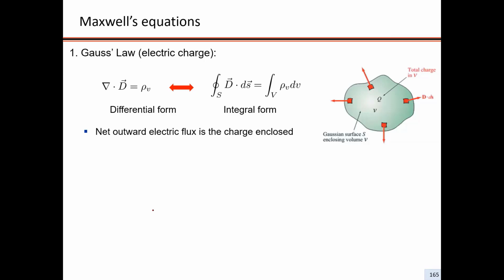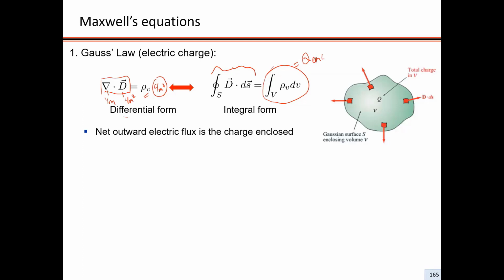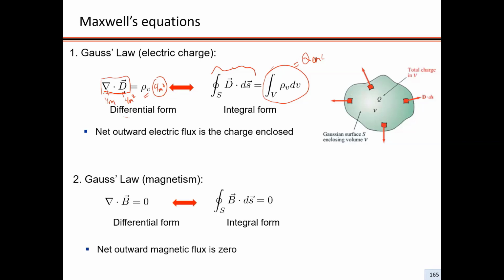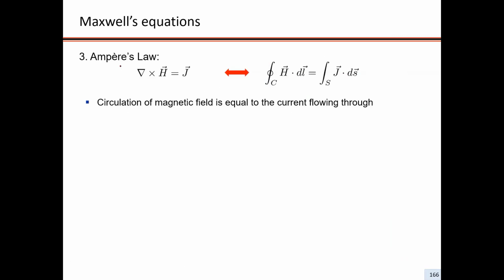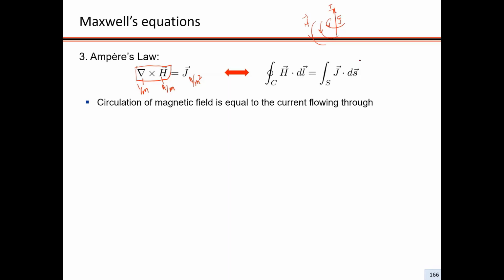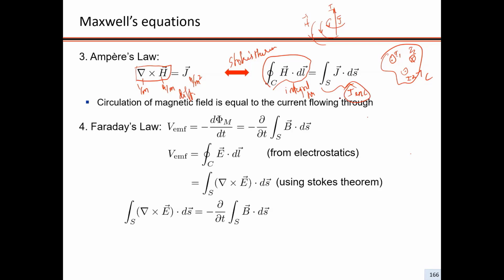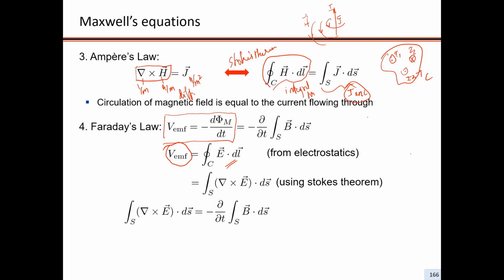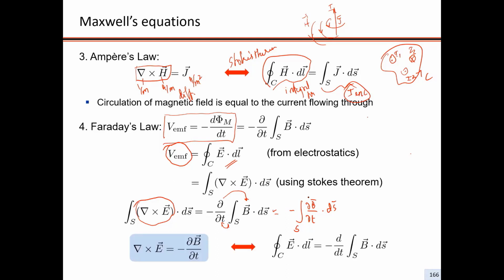Summary of Laws of Electromagnetism